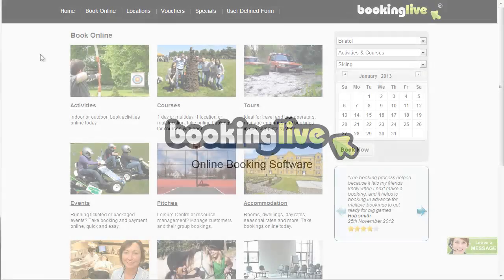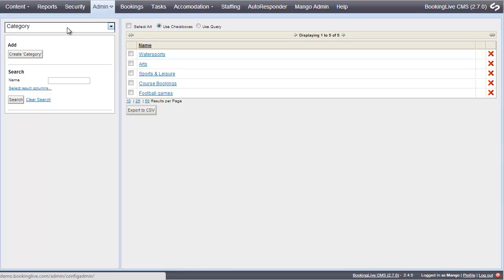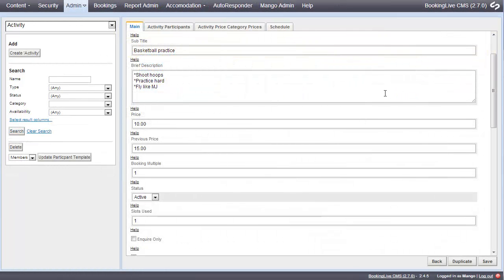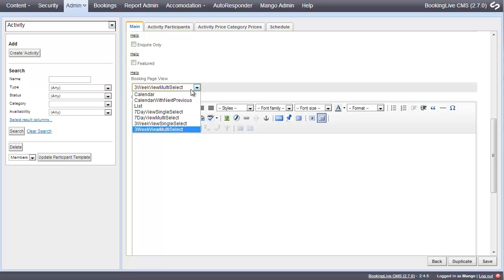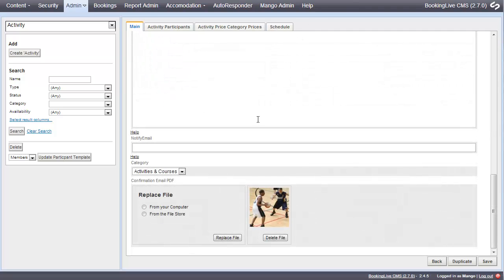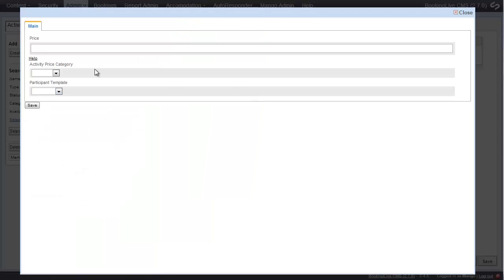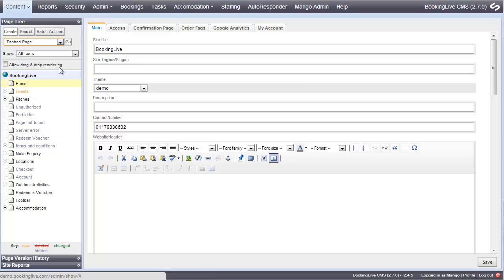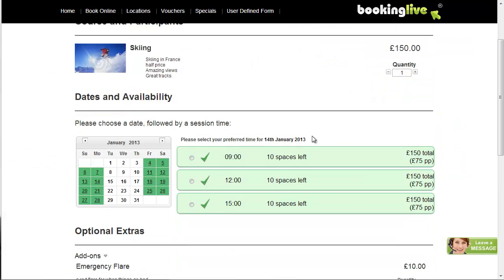Online Booking Software: Sell Activities, Events, Tours and more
Online Booking System Software

Within BookingLive we call any type of scheduled event, an activity. This includes activities, courses, tours, accommodation, reservations and appointments.

In this tutorial you learn how to setup and display activities online. Before you setup up activities, you must create activity categories. Go to Admin config category. Click the create category button and complete these simple fields.

On the activity, the data fields are used to describe the activity, set the price and the duration of the activity. Other data fields set the number of available slots used per booking, make the activity enquire only and make the activity featured, which uses the featured activity widget.

You can also choose the display type - choosing from the calendar, list view, or the 7 day calendar. You can set which extras are sold with the activity, setup prerequisites, custom email text. Tabs along the top define which activity participant is used, which price categories are used (note: these override the default activity price with multiple prices, for example adult and child pricing), and finally the schedule tab, which displays all availability. Once you have created an activity you will need to create its own webpage.